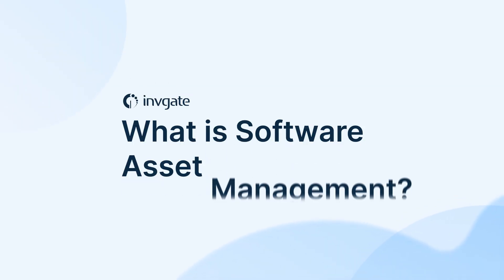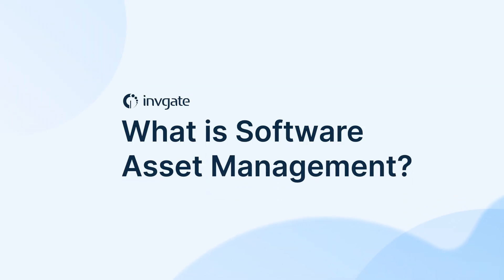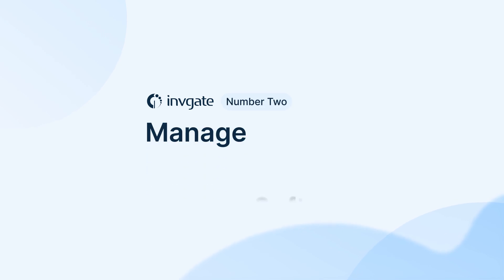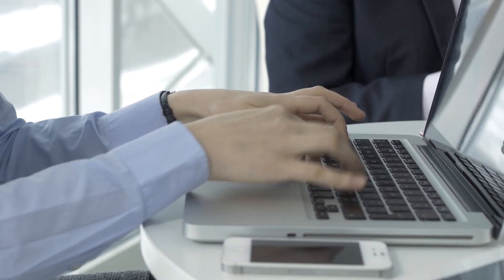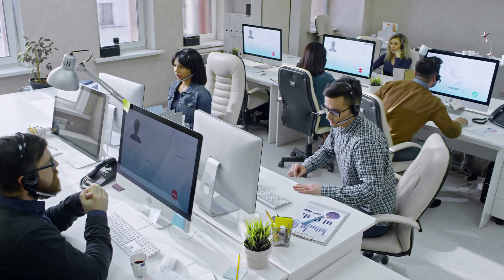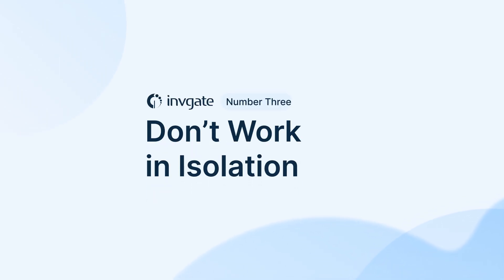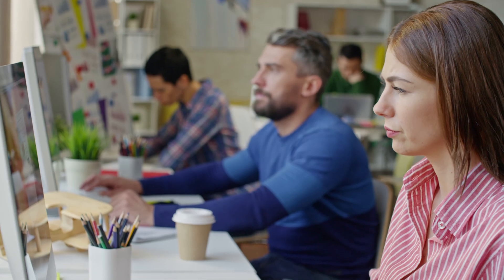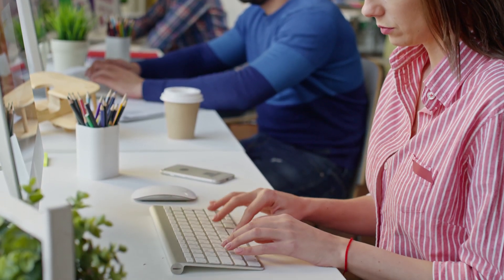How to Get Started With Software Asset Management (SAM)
Software Asset Management, or SAM, is the practice that looks after your Software and License Management.

It oversees the acquisition, management, release, deployment, maintenance, and eventual retirement of software assets.

Having a comprehensive SAM plan brings multiple benefits to your organization, including:

- A better understanding of software usage.
- Cost savings.
- Support for GRC activities.
- A more secure IT ecosystem.
- Comprehensive Lifecycle Management.
- Better relationships with suppliers and partners.

Discover how you can implement Software Asset Management in your company in this video!

Key moments:
00:00:00 Introduction
00:00:11 What is Software Asset Management?
00:00:39 SAM vs. HAM
00:01:08 Benefits of SAM
00:03:24 How to develop a SAM strategy
00:04:31 How to implement SAM
00:06:22 Conclusion